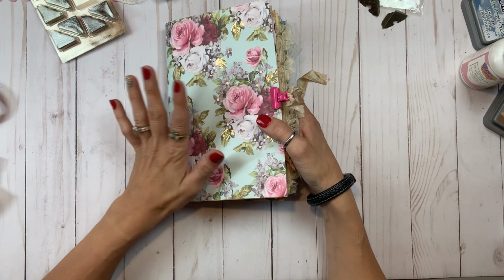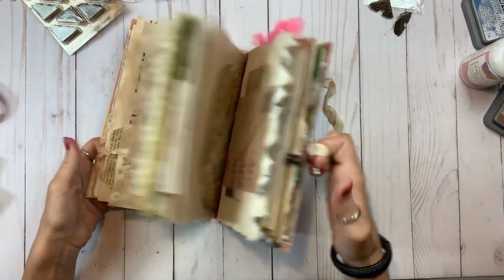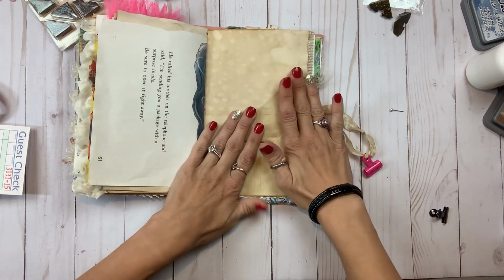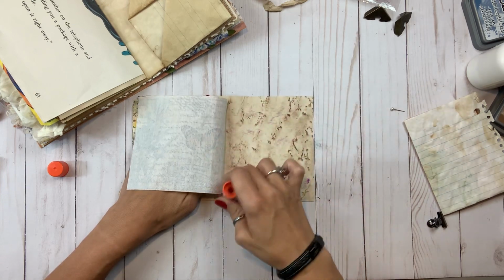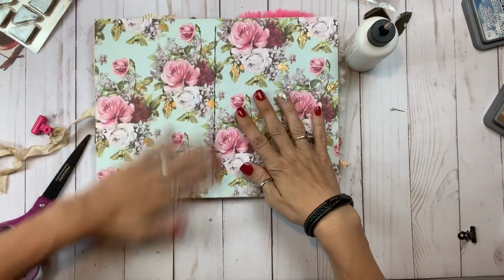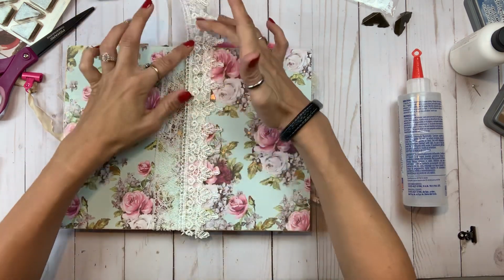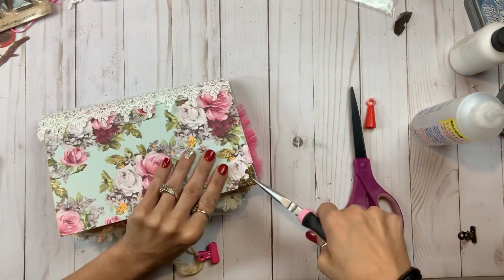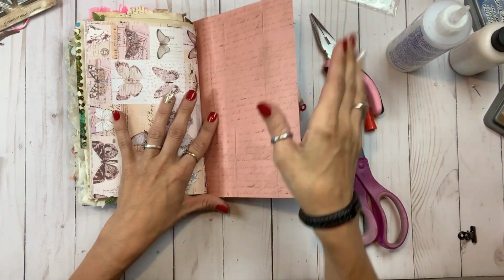Starting a Junk Journal for beginners. So easy! | Finishing up pages, pockets & cover!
We’re finishing this junk journal so we can start on the next one! 😊

These are my most used items & tools. It’s kinda like my tried & true kit that I’ve put together over time. 😊 I use these with any journal or really any craft that I make.

Hp soft paper

Fabri tac

Tim holtz ink blending tool

9x12 clasp envelopes